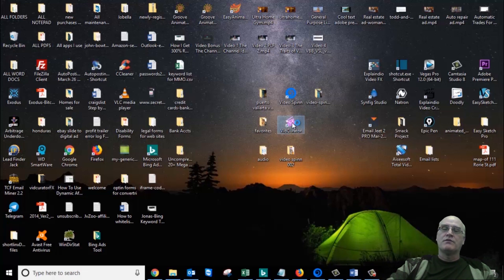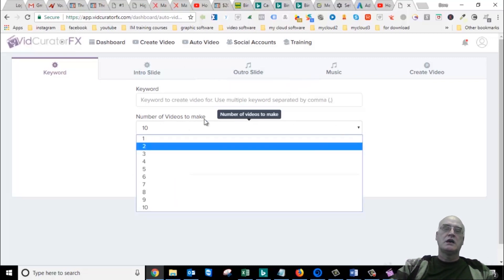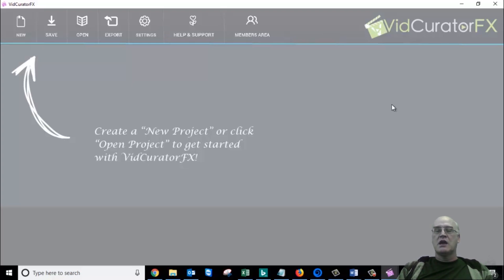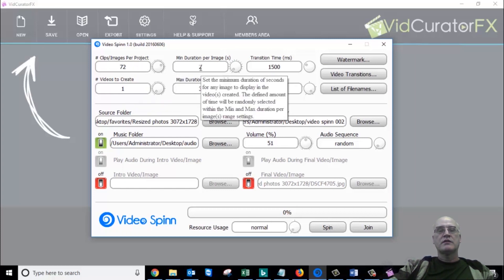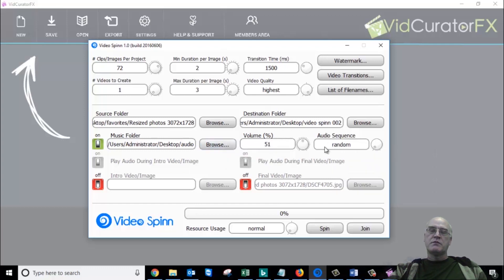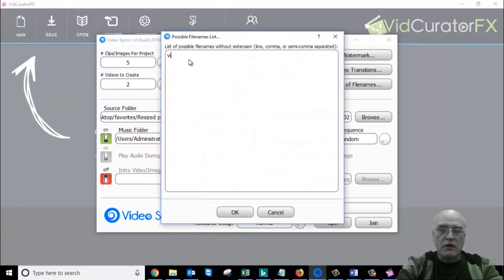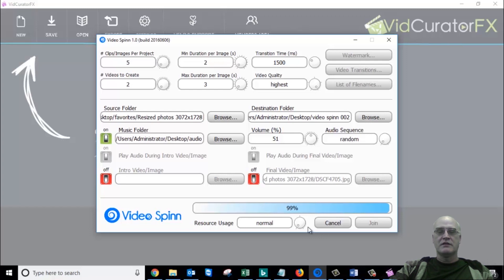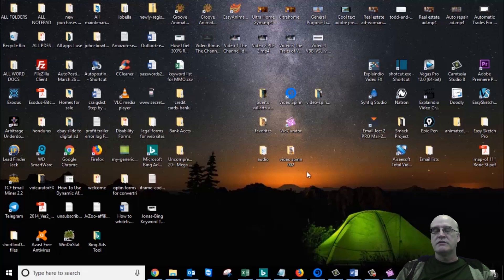VidcuratorFX 2.0 review demo DO NOT BUY IT PERIOD! My Horrible Experience!!!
Thanks for checking out my review of VidcuratorFX but I do not recommend it rather check out Video Spinn if you want something that actually works very good!

Video Spinn is a simple, yet full featured, desktop app (for both Windows and Mac) that lets you create hundreds -- even thousands -- of unique videos with just a few mouse clicks.

Video Spinn can create randomized slideshow videos using folders of images and/or video clips.

We're finding new uses every day. It's so simple... You give the app your folder of content, pick the number of images/clips to use in each video, min and max time for each image/clip to be shown, what transitions to use, what optional watermark to use... you can even designate an intro and/or outro video to tack onto each slideshow, plus a folder to pull random music tracks from. Tell it how many videos to crank out, click the Spin button, and Video Spinn starts chugging out unique randomized videos.

Video Spinn Review, Demo Walkthrough and Bonus | Anthony Aires Videospinn review and Bonus

Keywords and description of VidCuratorFX 2.0

I DO NOT RECOMMEND VidCuratorFX 2.0!!!